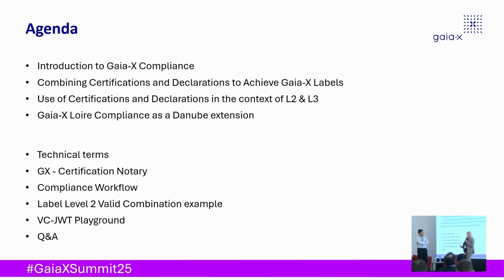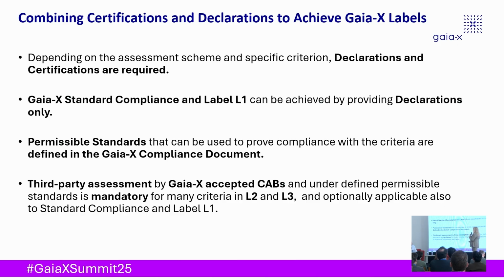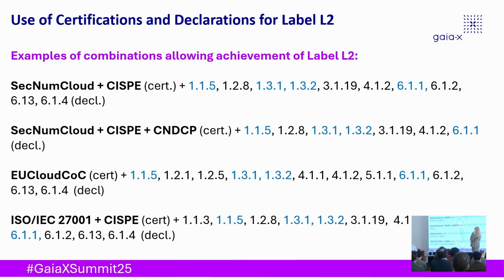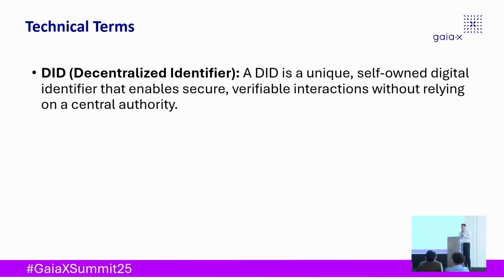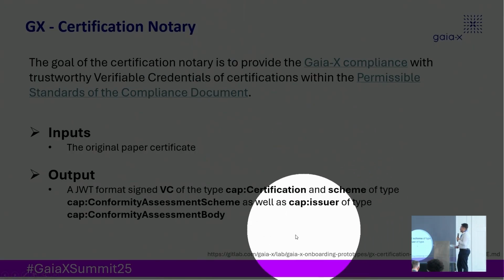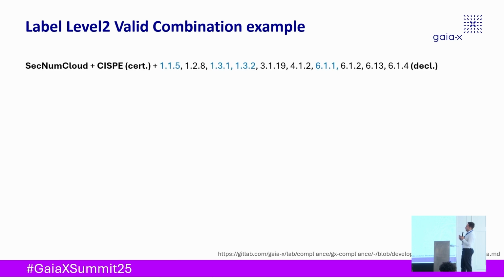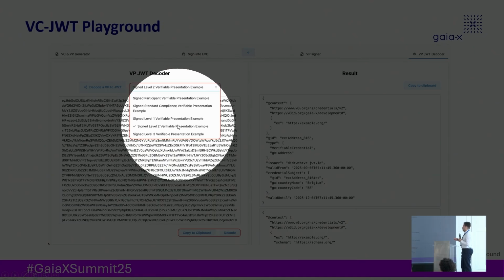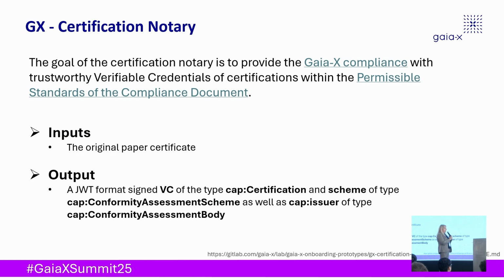Loire – How to use Label Level 2/Level 3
Giuditta Del Buono, Technical Product Manager, Gaia-X
Ryan Reychico, Software Engineer, Gaia-X